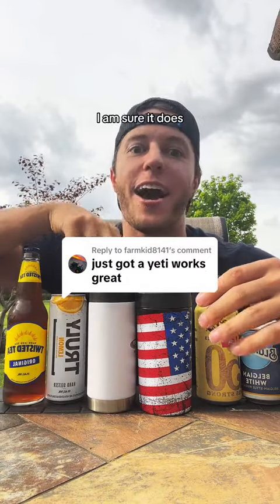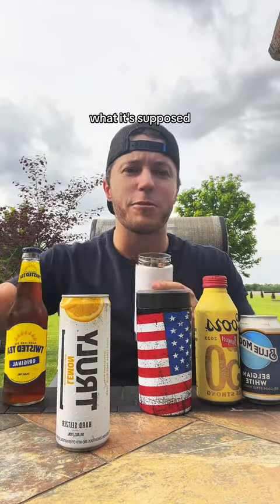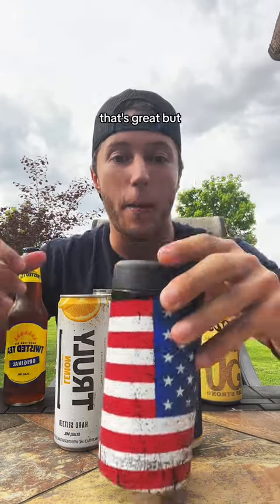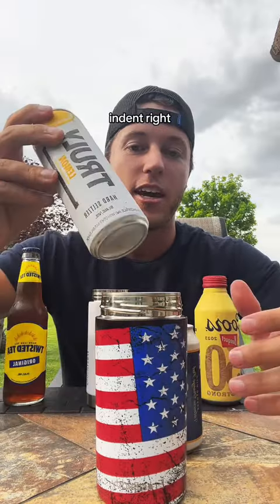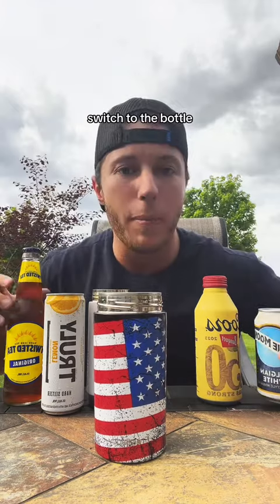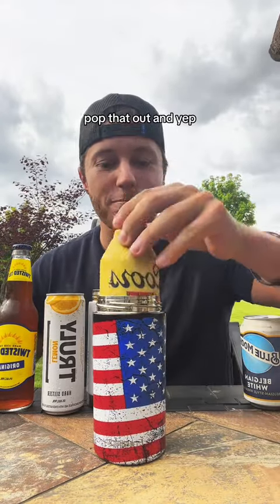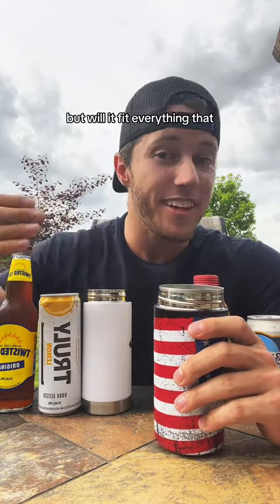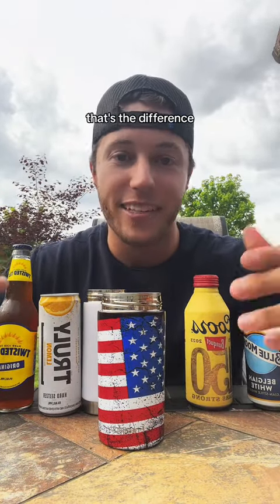Experience how unique we are! 🍻😄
We’re built differently…literally 🍻😄 Experience how unique we are! 🍻😄